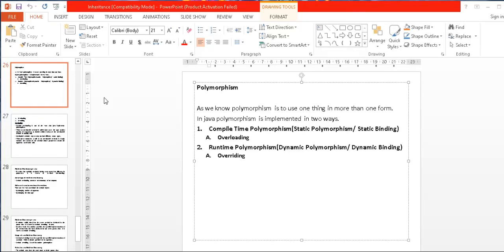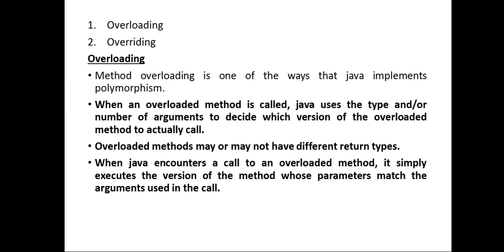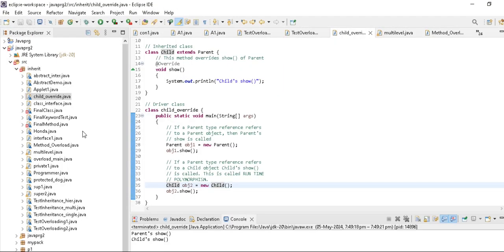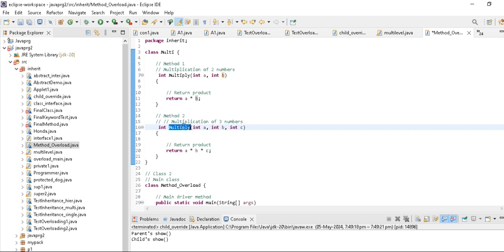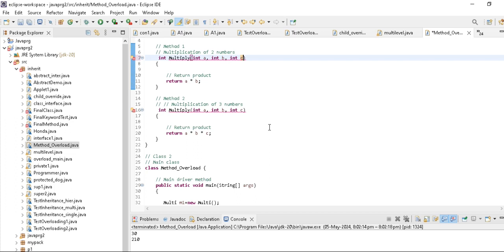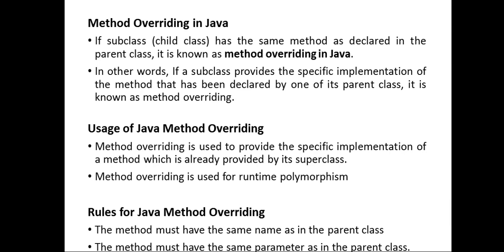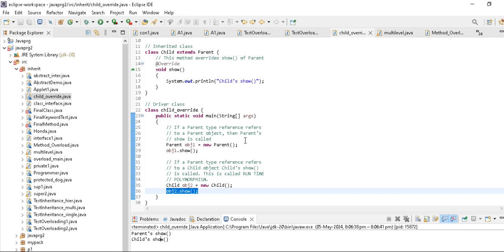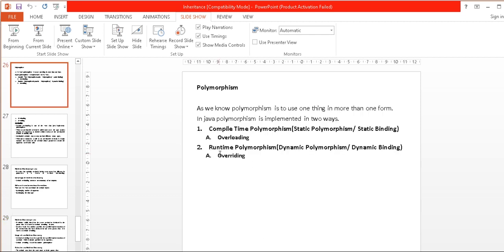Polymorphism and Multiple main in java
Polymorphism in Java is a powerful concept that allows objects of different classes to be treated as objects of a common superclass. It's one of the key pillars of object-oriented programming and plays a vital role in achieving flexibility and extensibility in Java applications.

In this video, we delve into the world of polymorphism, breaking down its core principles and demonstrating how it can be implemented in Java. From understanding method overriding to exploring dynamic method dispatch, we cover it all.

Discover how polymorphism enables you to write cleaner, more modular code by promoting code reuse and enhancing maintainability. Witness its real-world applications and learn how it facilitates the creation of robust and scalable Java applications.

Join us as we unlock the secrets of polymorphism and learn how to leverage its power to build better software.